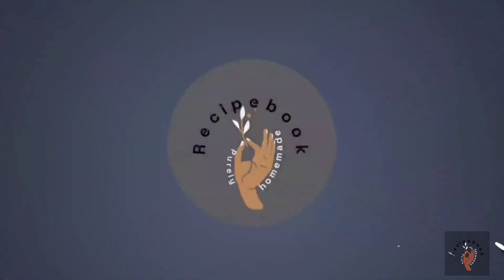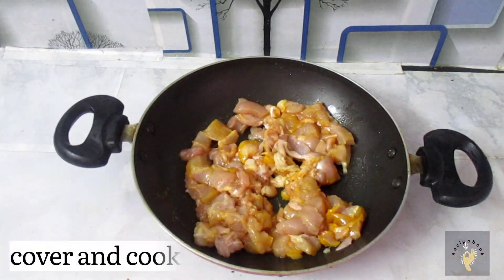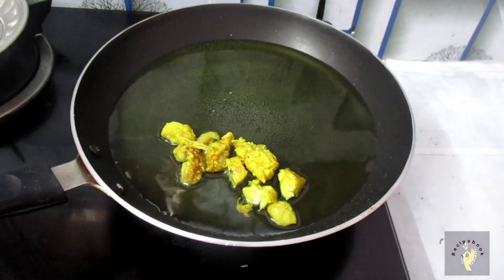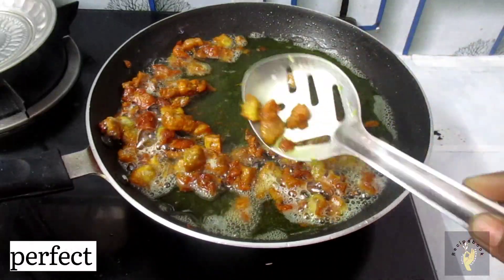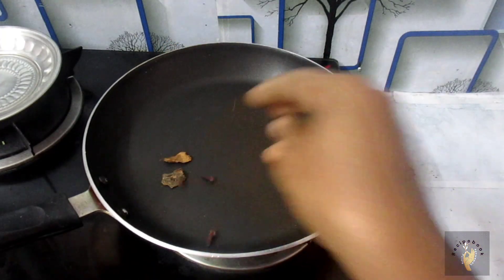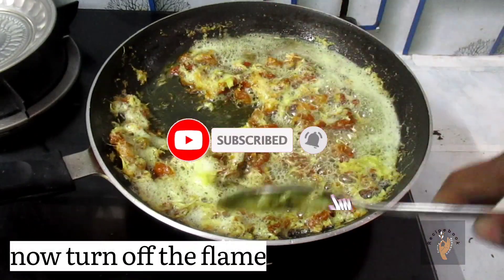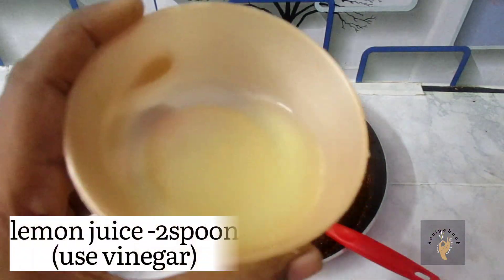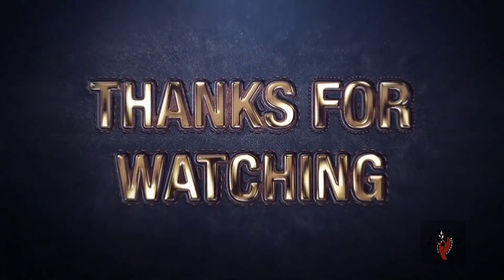How to Make Pickles | Andhra Pickle Recipe | Chicken Recipes | Instant Pickle Recipes | Spicy Pickle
Ingredients:
Tumeric -1/4spoon
Oil-1/2cup
Ginger garlic paste -2spoon
Chilli powder -2spoon
Lemon juice
For pickle masala:
Cinnamon -1/2inch
Clove -3
Coriander seeds -1&1/2spoon
Cardamom -1
Mustard -2spoon
Fegureek-1/2spoon
Cumin-1/2spoon

please do try our recipes and share your valuable comments in comment section.

happy cooking.